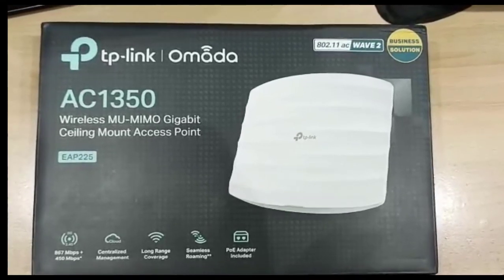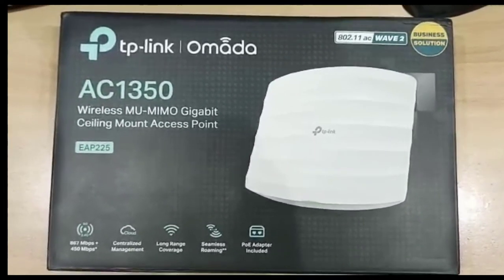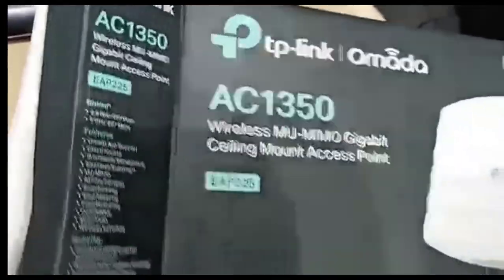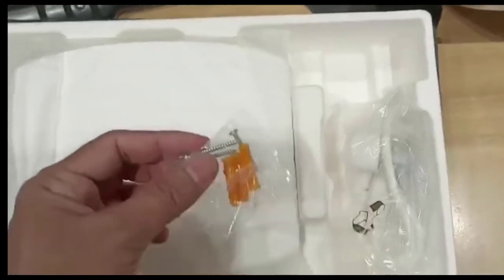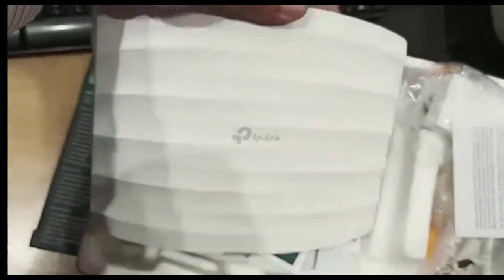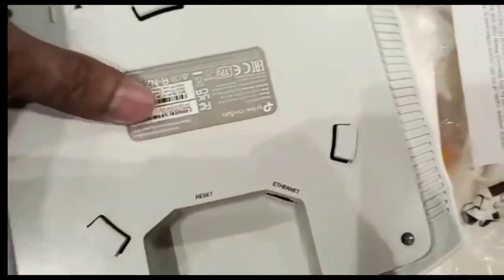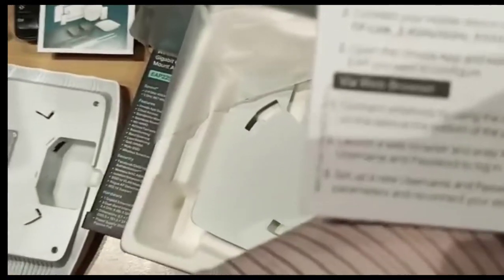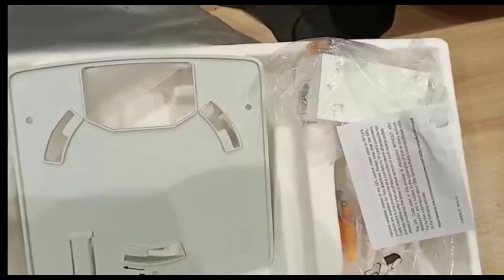TP Link EAP 225 Unboxing || TP-Link EAP 225 Introduction || IT Technology Official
TP-Link EAP 225 Unboxing
TP Link EAP225 Outdoor: Unboxing, firmware tour and range testing
TP-Link AC1200 EAP225 Wireless Gigabit Indoor/Outdoor Access Point: Review Configuration Range Test
TP link EAP225 AC1200 Outdoor/Indoor AP Login and Setup
TP-Link EAP Installation and Configuration Guide
Omada OC200 and EAP225 unboxing and first impression
EAP225 Outdoor AC1200 Wireless MU MIMO Gigabit Access Point Unboxing & Review -Urdu
TP-Link AC1200 EAP225 Wireless Gigabit Indoor/Outdoor Access Point: Review/Unboxing
Tplink eap 225 unboxing and first impressions
This video applies to the following models:
• EAP225
• EAP245
• EAP225-Outdoor
• EAP225-Wall
• EAP110
• EAP115